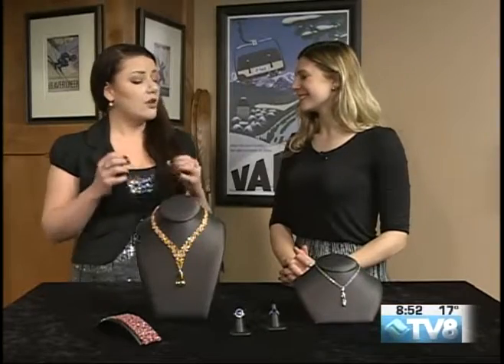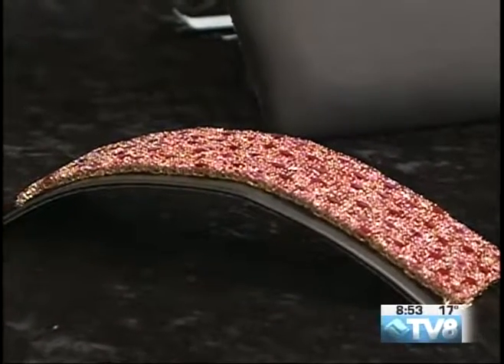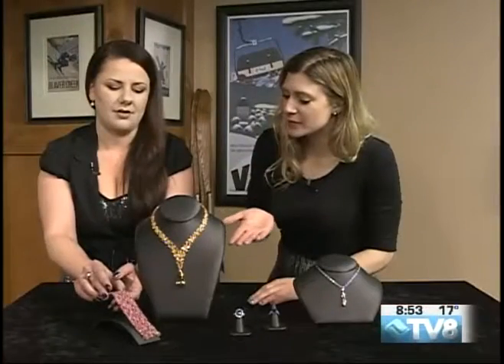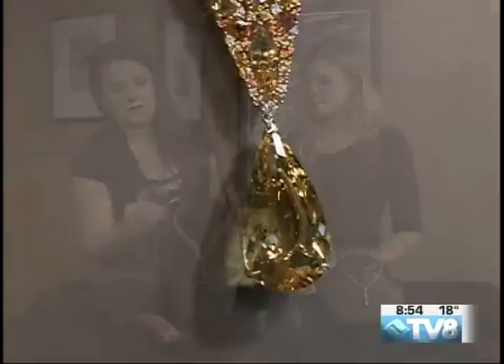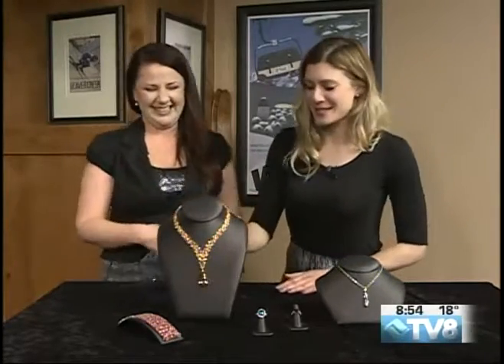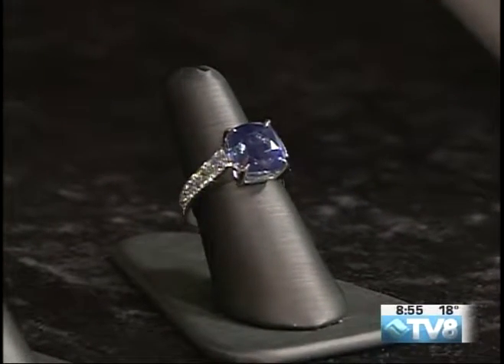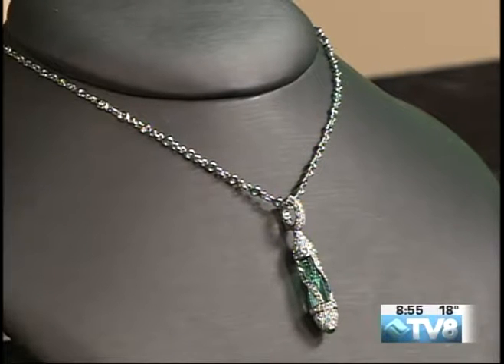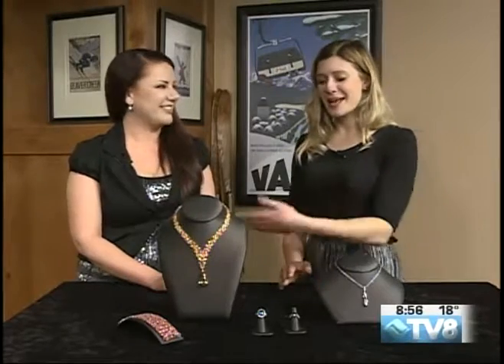Betteridge Jewelers Amanda Gimlin 02.24.17 Good Morning Vail